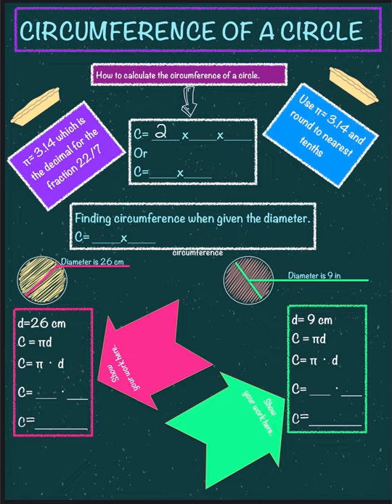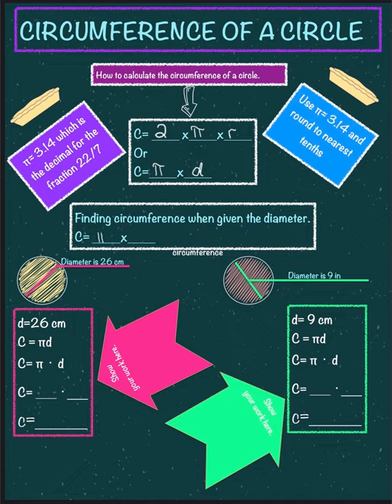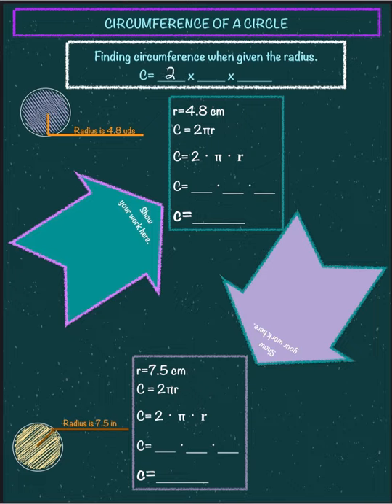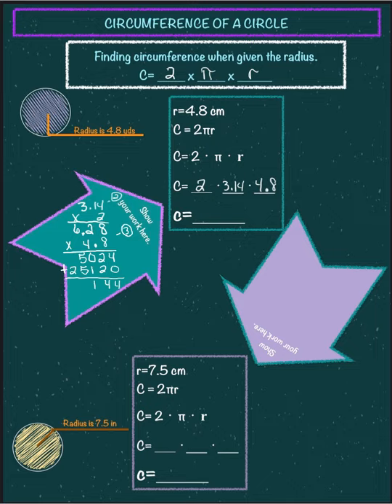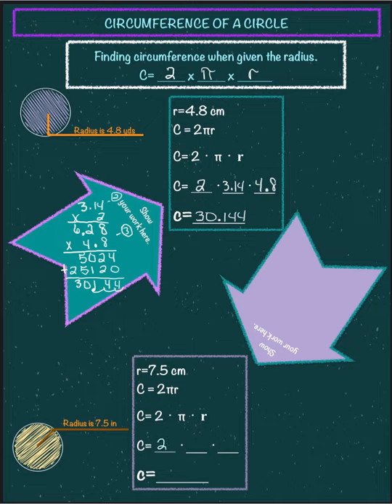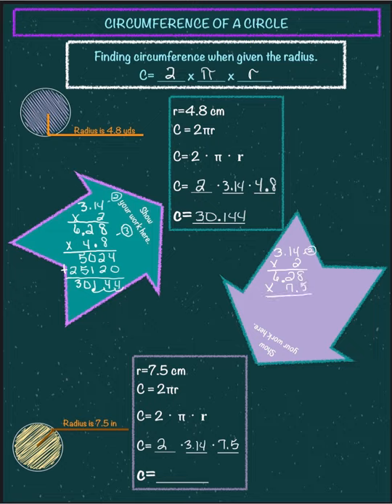Finding Circumfernce Of A Circle